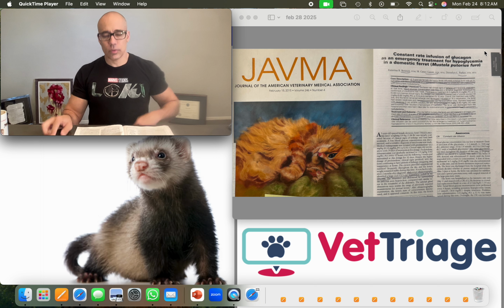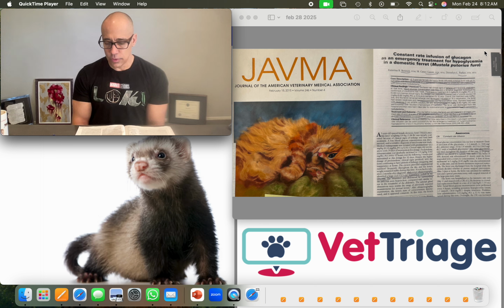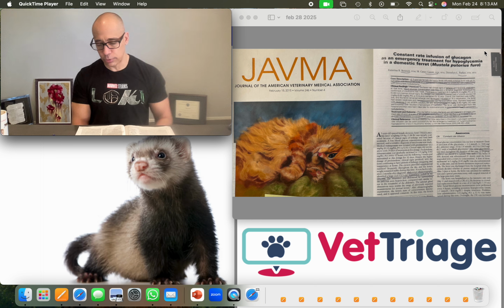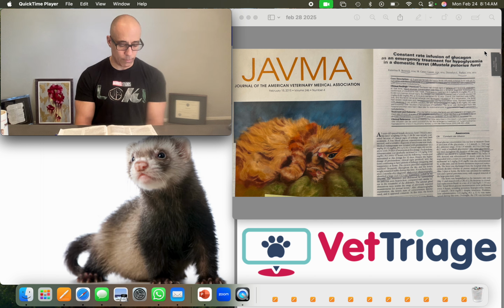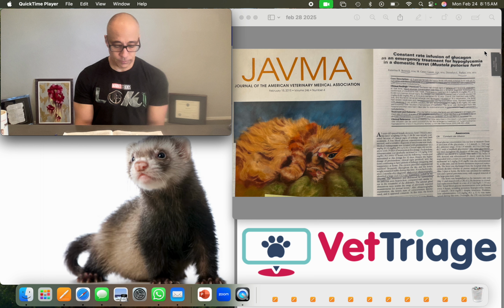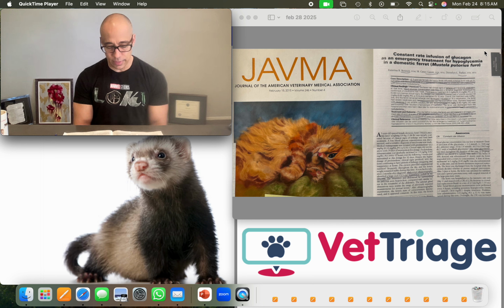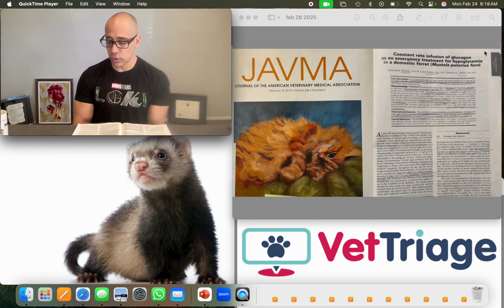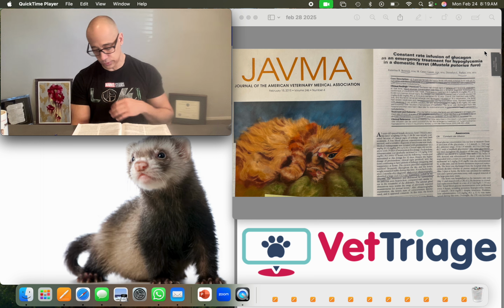Constant rate infusion of glucagon as an emergency treatment for hypoglycemia in a domestic ferret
Journal of the American Veterinary Medical Association (JAVMA). February 15, 2015. Pages 451 to 454. Constant rate infusion of glucagon as an emergency treatment for hypoglycemia in a domestic ferret (Mustela putorius furo) | Bennett, Gaunt, Parker | Department of Small Animal Clinical Sciences, Western College of Veterinary Medicine, University of Saskatchewan, Saskatoon, Canada.